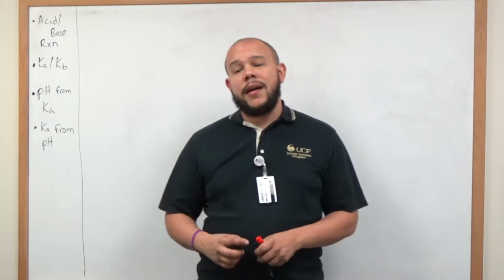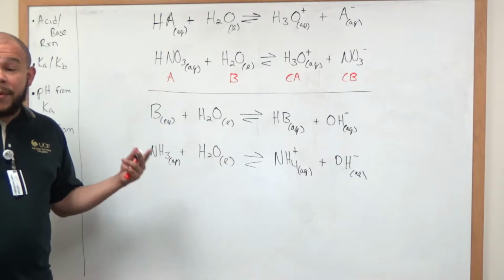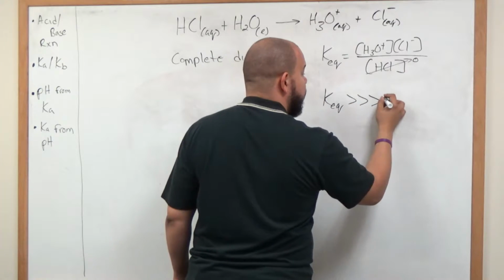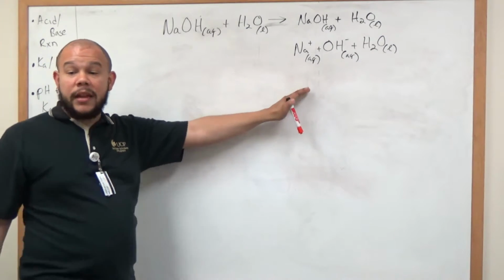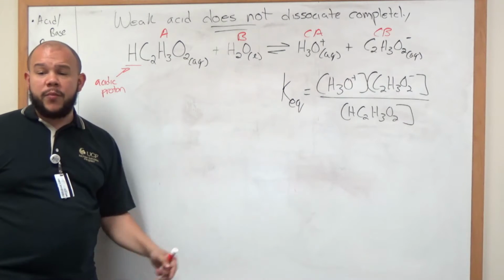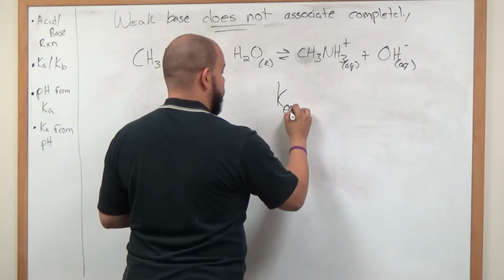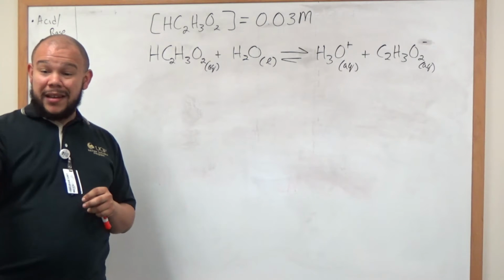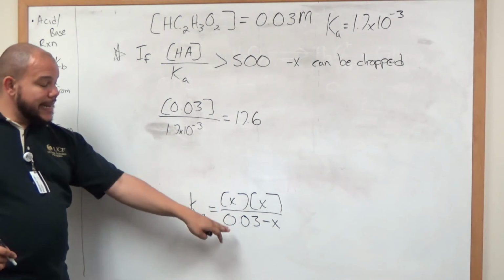Mini Lecture - (CHEM 1412) - Acid and Base Dissociation